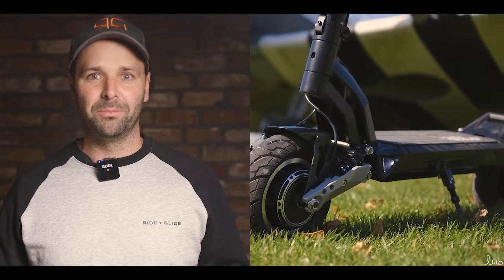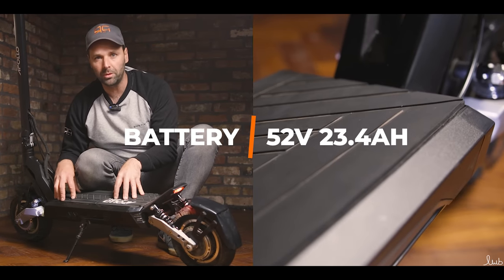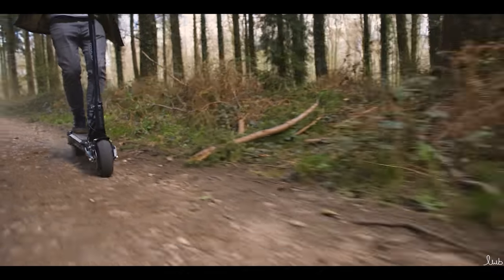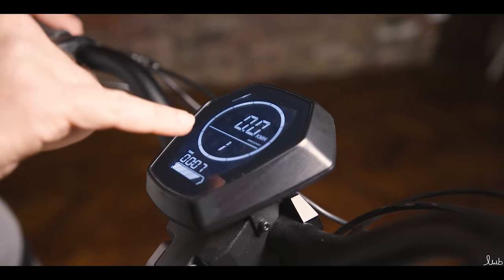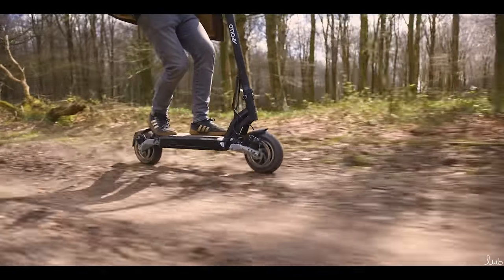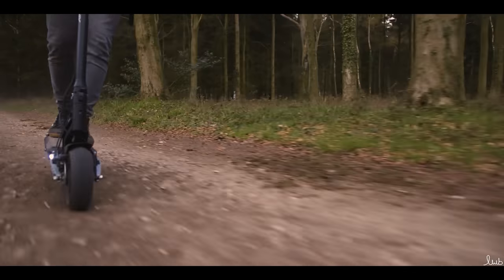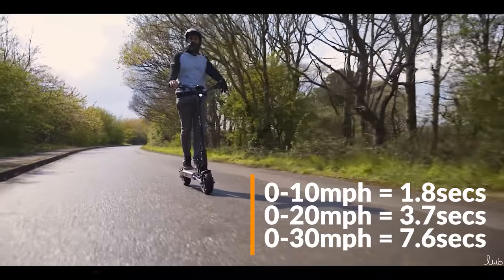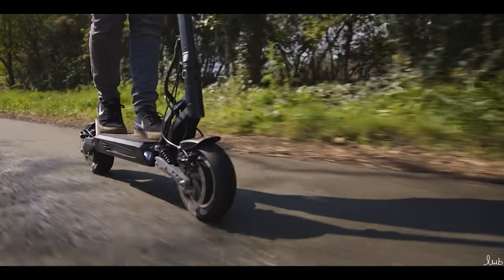Apollo Phantom Electric Scooter Review - The range surprised us!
This video we take a look at the Apollo Phantom! Designed fully from the Apollo team based out of Montreal, Canada, the Phantom takes the key features of previous performance electric scooters and evolves them to the next level!

00:00 - Introduction
00:50 - Design and specification
09:54 - Off-roading
13:30 - Top speed test
13:56 - Hill Climb
15:14 - Acceleration
15:56 - Braking